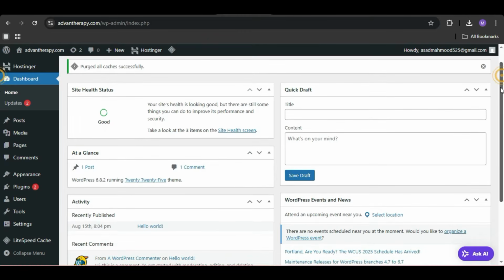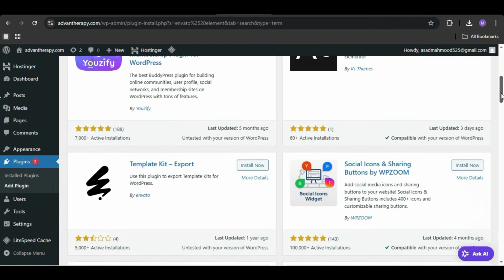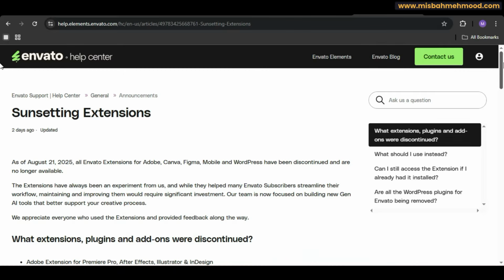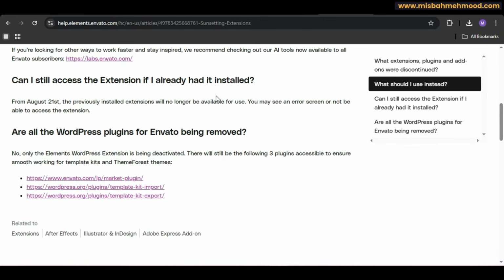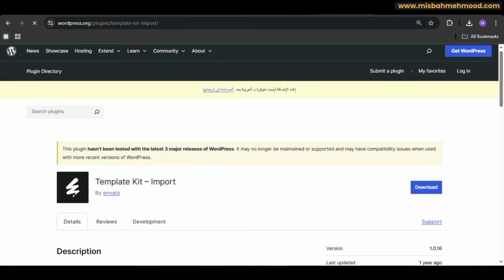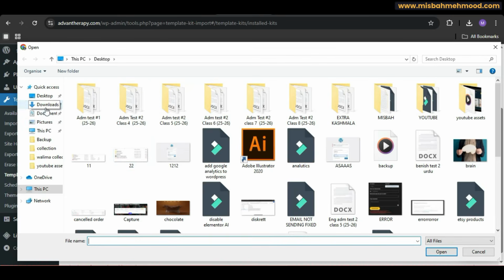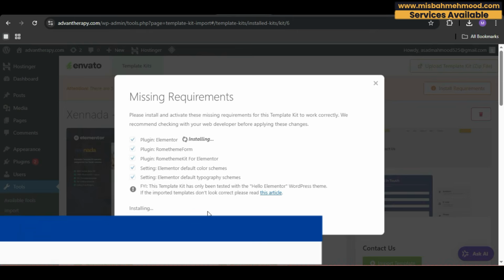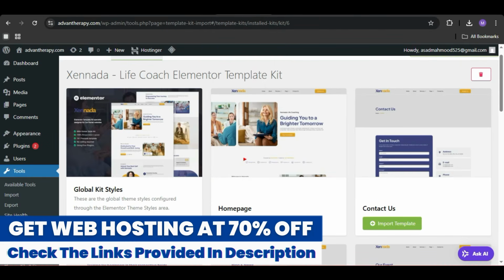Envato Elements Plugin Stopped Working? Here’s the Fix in WordPress (2025)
Envato Elements WordPress Plugin is officially discontinued as of August 21, 2025. If you’re worried about how to use Envato templates in WordPress now that the plugin is no longer available, don’t stress!  In this video, I’ll show you the latest working methods to import and export Envato templates into your WordPress website.

Whether you purchased a ThemeForest theme, an Envato template kit, or downloaded an Elementor template, you can still upload and use them without the old Envato plugin. Watch this step-by-step tutorial to learn how to keep using your Envato products in WordPress easily.

👉 What you’ll learn in this video:

Why the Envato Elements plugin stopped working

How to import Envato templates in WordPress (2025 method)

Using Envato Market plugin to manage themes & plugins

Importing Elementor template kits without the Envato plugin

If your Envato plugin is not working, this guide will help you get your templates running again ✅